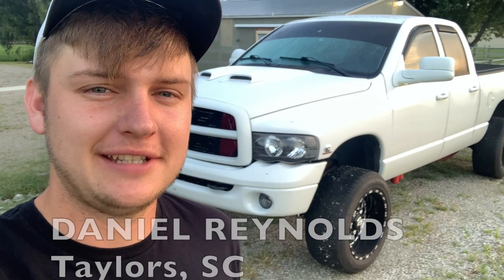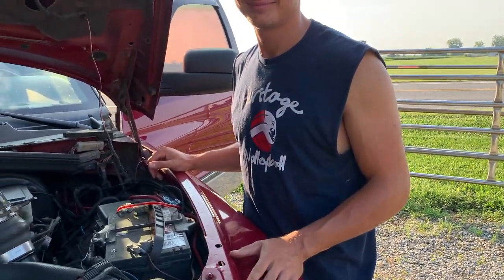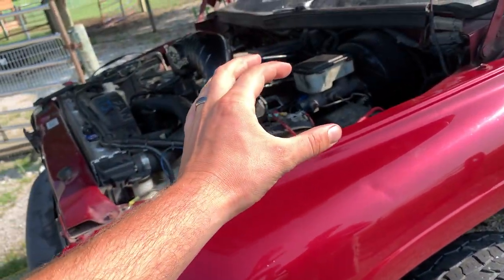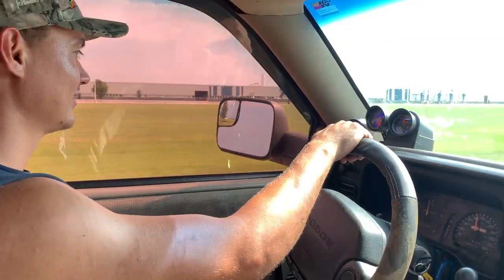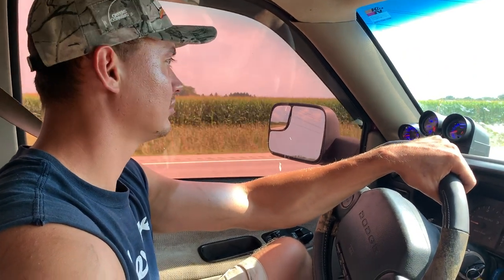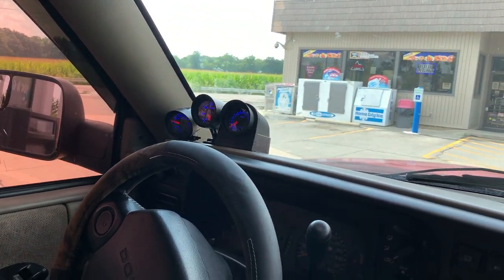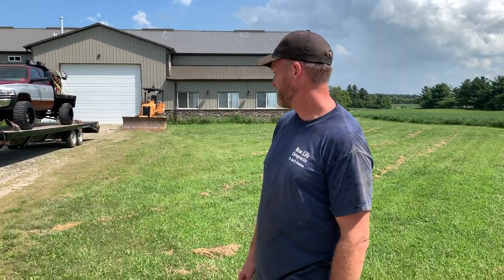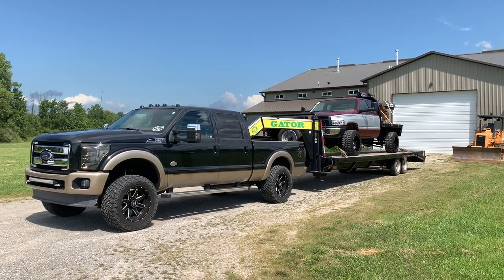Saying goodbye to the NASTY RED 12V cummins forever...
*25X ENTRIES END SEPTEMBER 6th*

Send stuff here:
U.S.A.